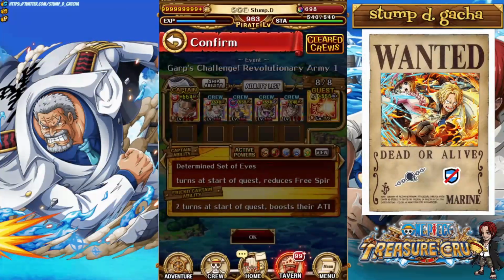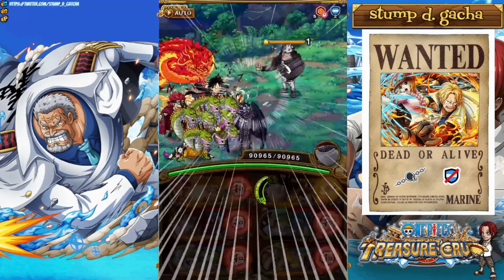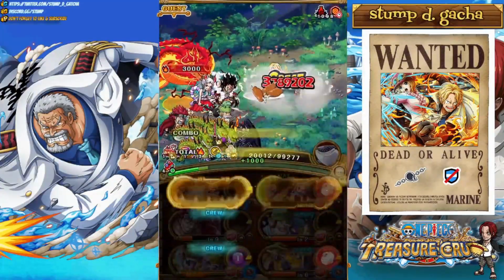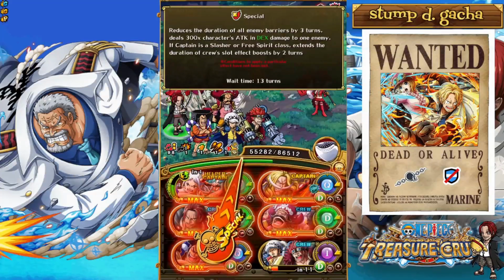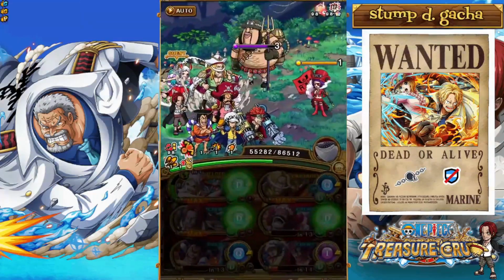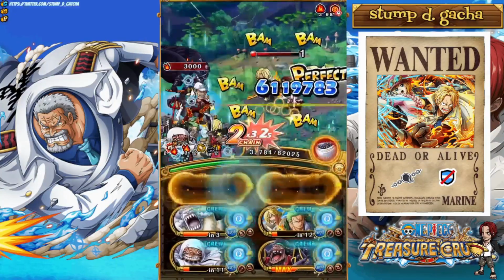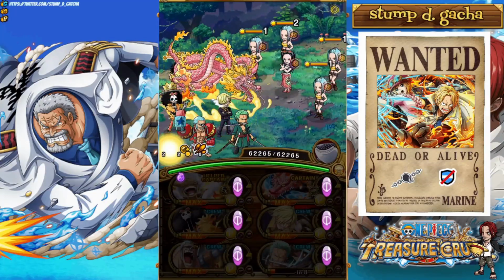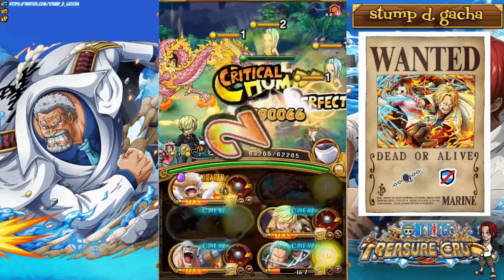NEW CAPTAIN META GUIDE! FAST, EASY ALL COLOURS vs GARP CHALLENGE Revolutionary Army 1! [OPTC | トレクル]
Intro- 0:00
STR- 1:58
DEX- 6:03
QCK- 10:08
PSY- 13:55
INT- 17:40

Yonko:
Sim City, Twonce, Dineen, AA, AB, Yano, Steve Sky, Hadson, Gonzo, Richard
Shichibokai:
Zanton, Bob Schnitzel
Mateys:
Dr. Drey, Lucario, Krooby, Ahmed,